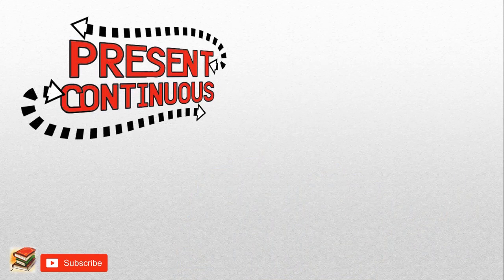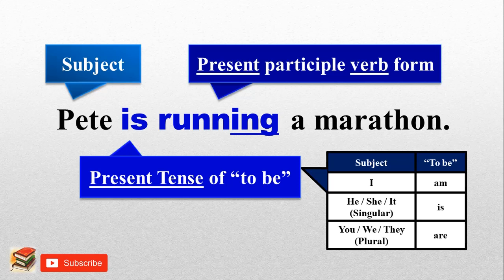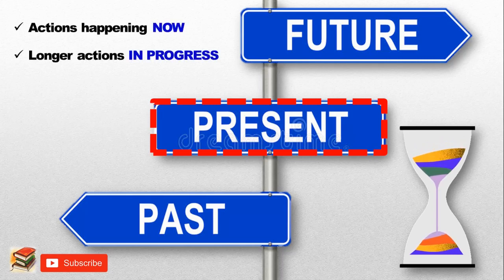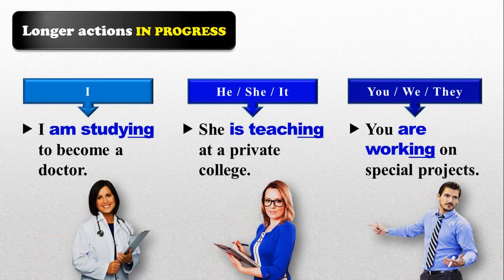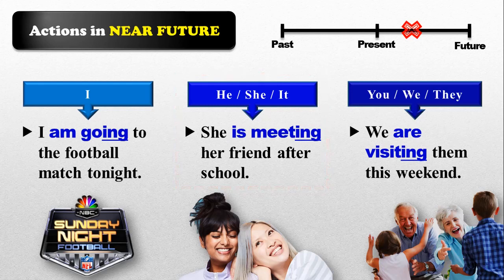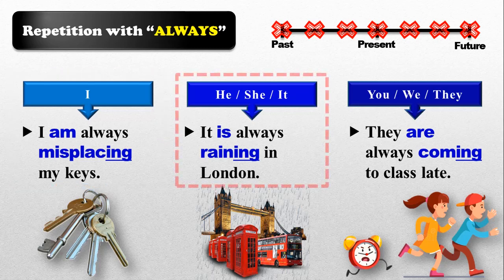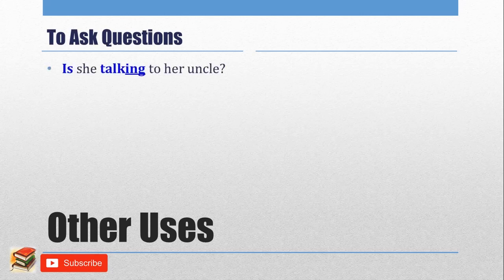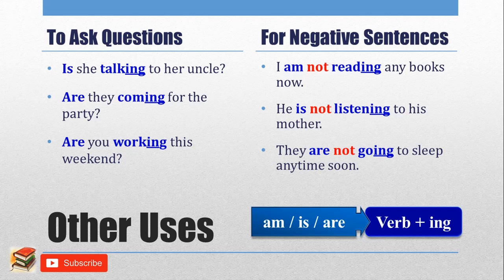Learn English - Present Continuous Tense (English Grammar)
[GRAMMAR] with easy-to-understand examples

Contents of this lesson:
- How to use Present Continuous Tense.
- When to use Present Continuous Tense.
- Present Continuous Tense to ask questions.
- Present Continuous Tense for negative sentences.

Related exercise / practice:
coming soon...